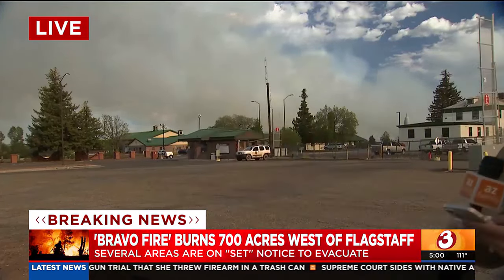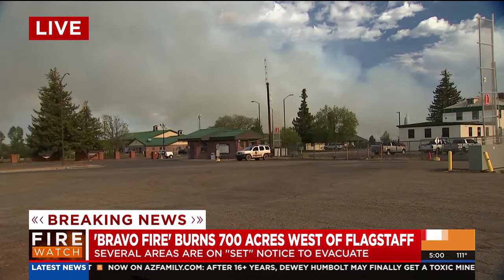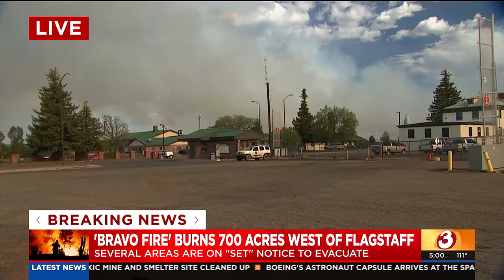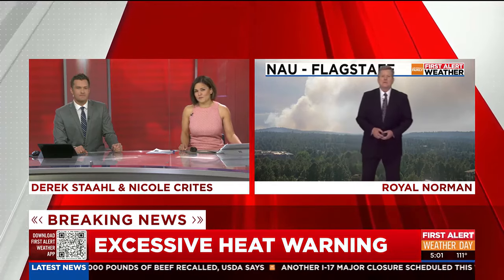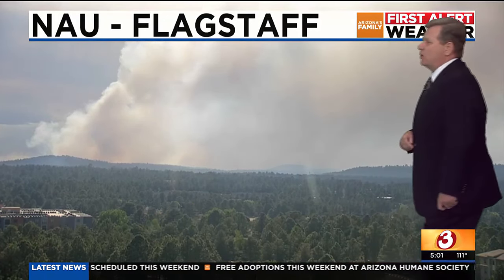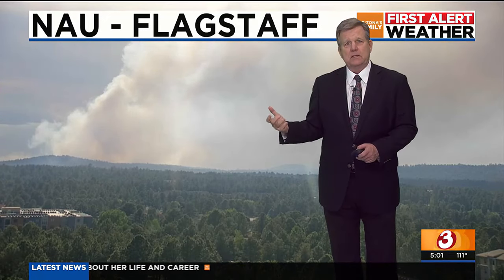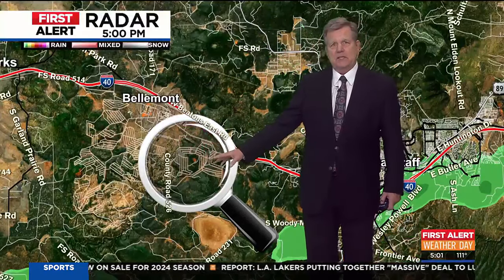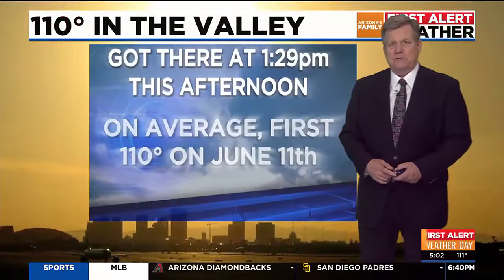Bravo Fire burns 700 acres, communities told to be ready to evacuate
The Bravo Fire has burned 700 acres west of Flagstaff and communities nearby have been told to be ready to evacuate.